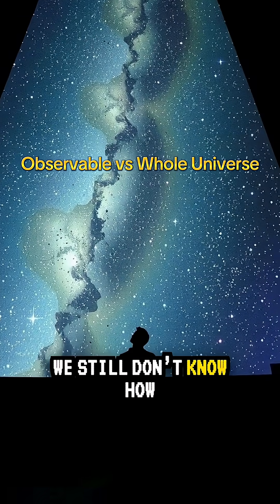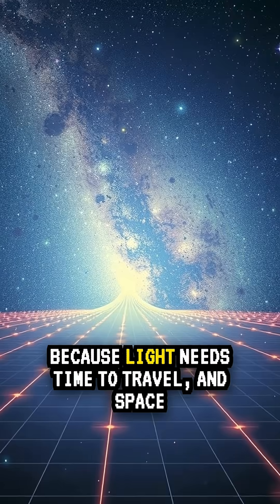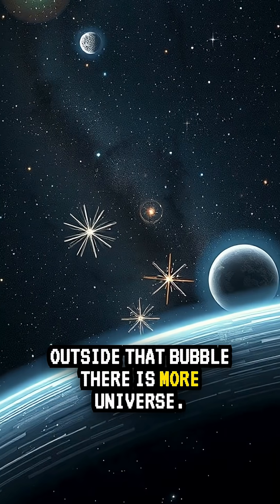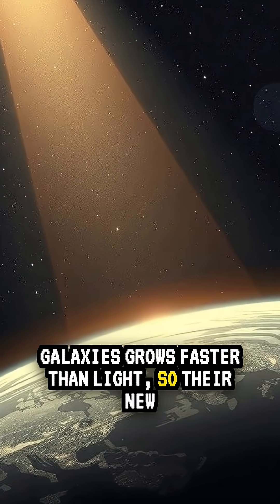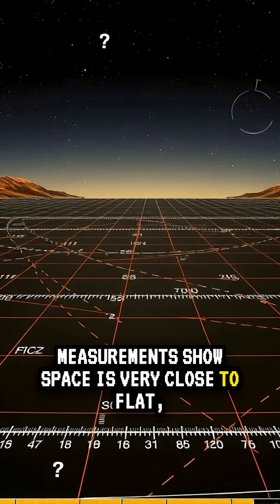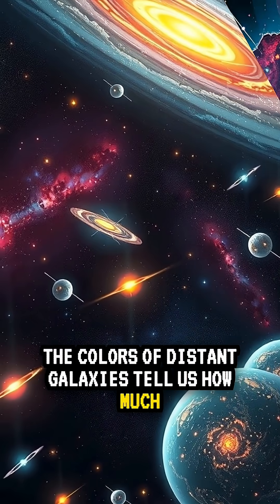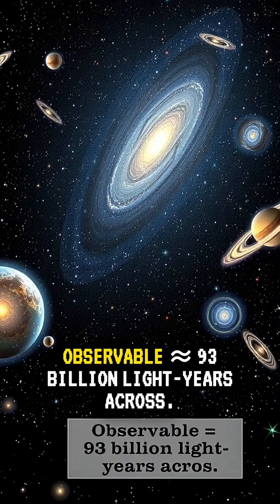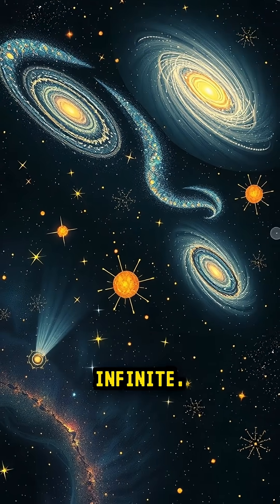How Big Is the Universe?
How big is the universe? The observable part is ~93 billion light-years across, but the whole universe is likely far larger—maybe infinite—because space itself expands.

This short explains observable vs whole universe, why recession speeds aren’t “travel speeds,” and how redshift turns color into distance and time.